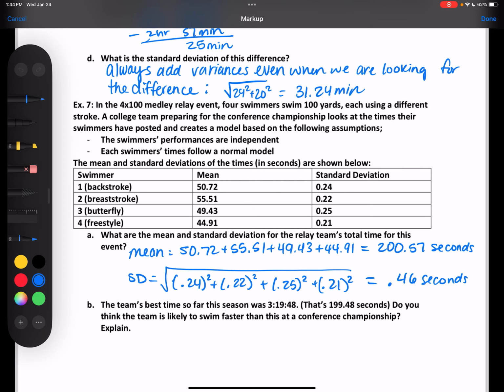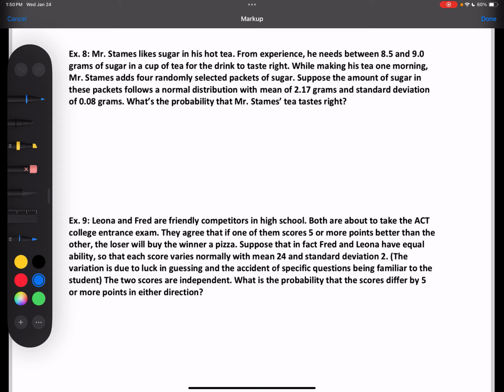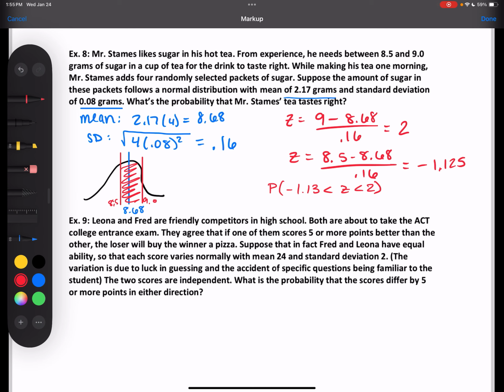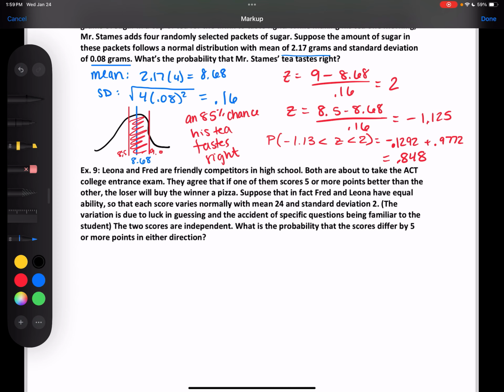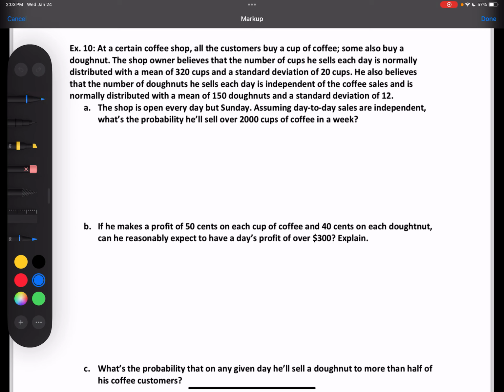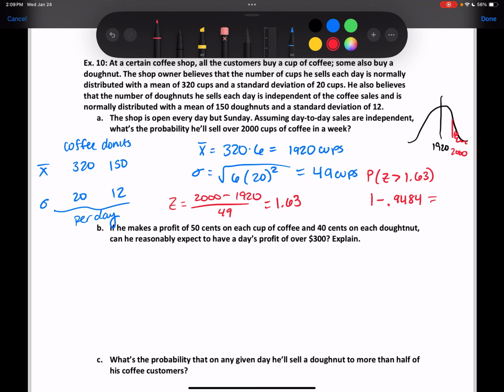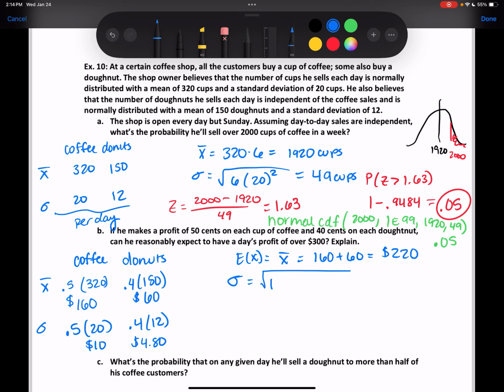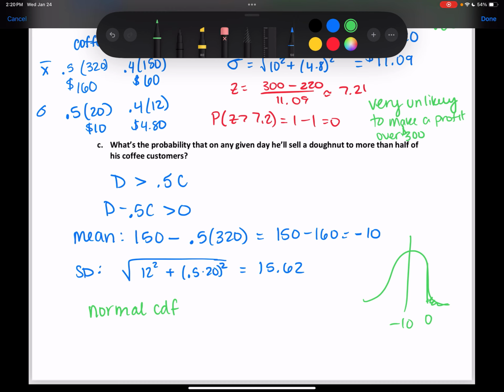AP Stats Ch 16 Random Variables examples part 3